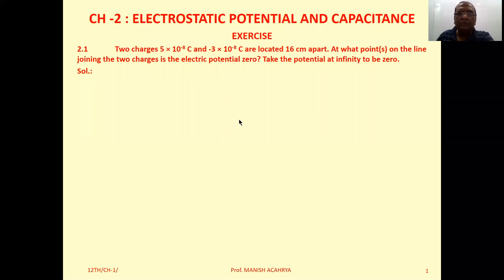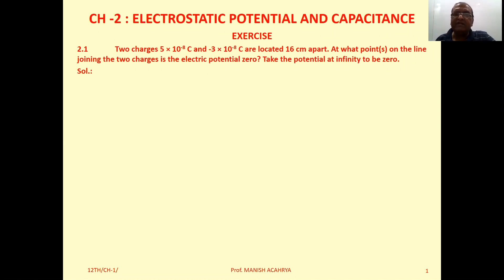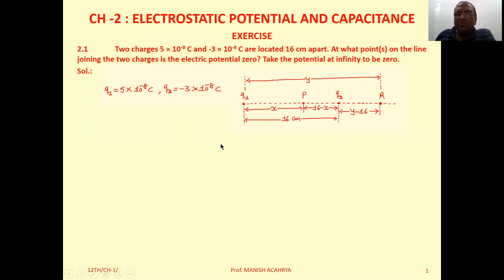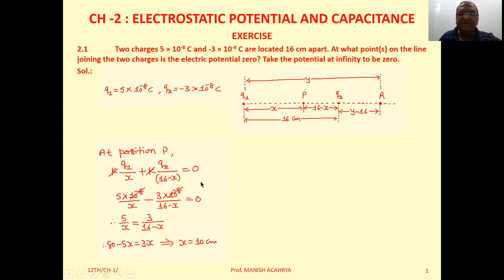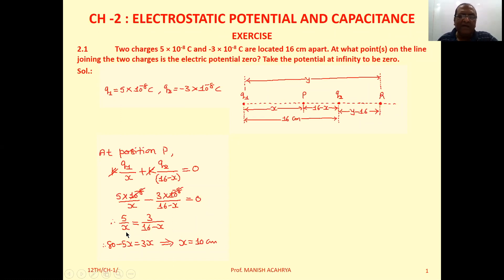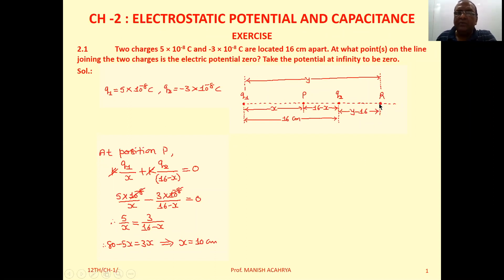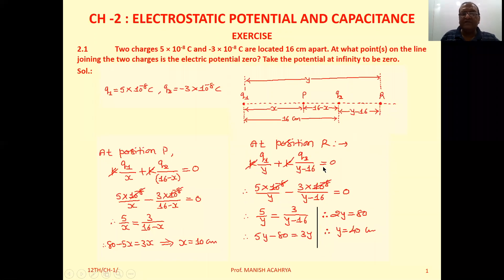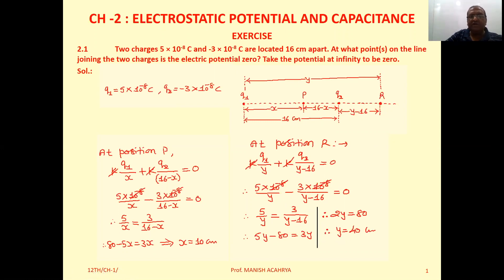Two charges 5 x 10-8 C and -3 x 10-8 C are located 16 cm apart. At what point on the line joining